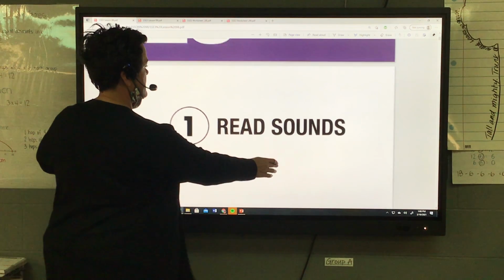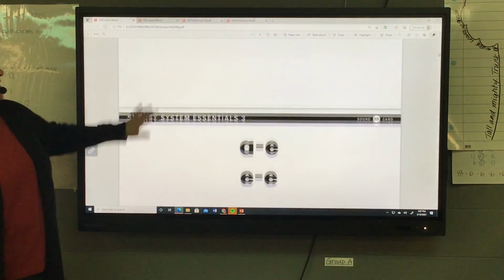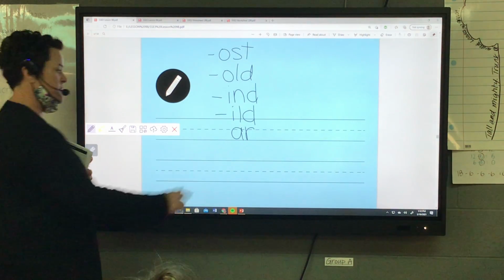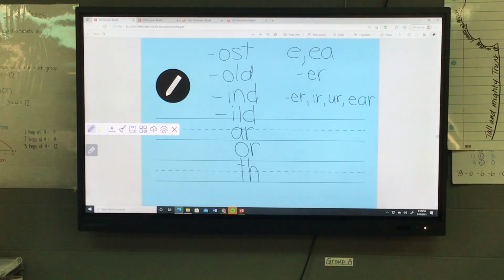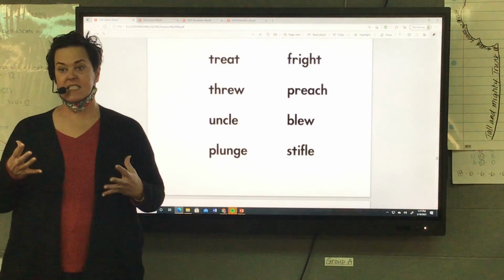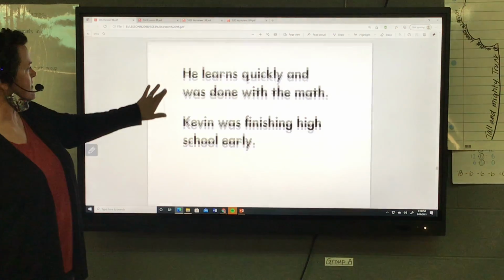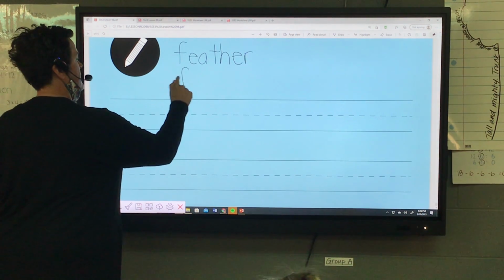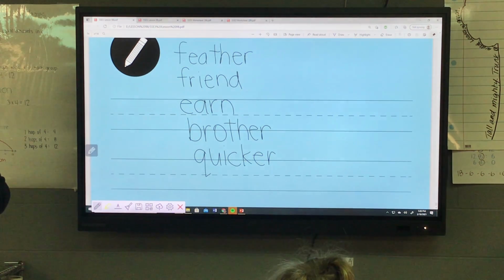3/10/21 Phonics Lessons 98 & 99